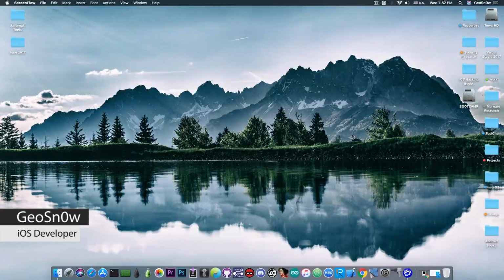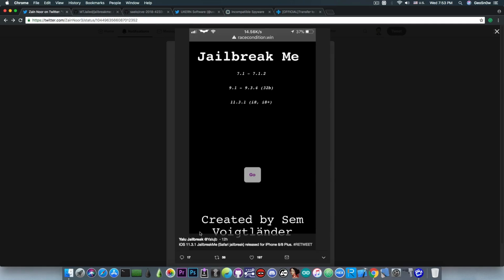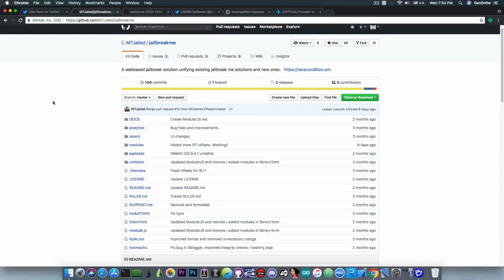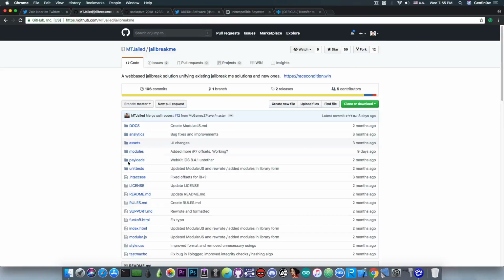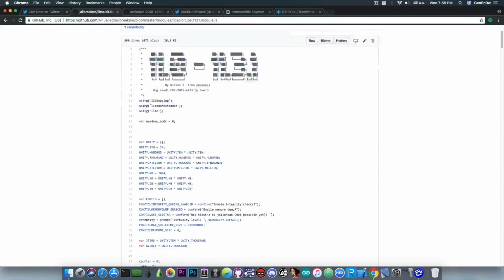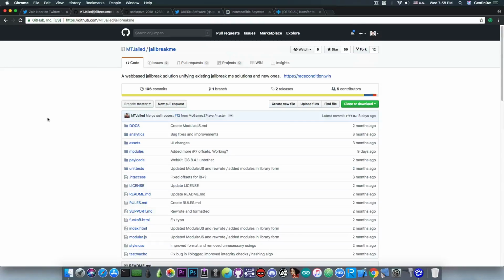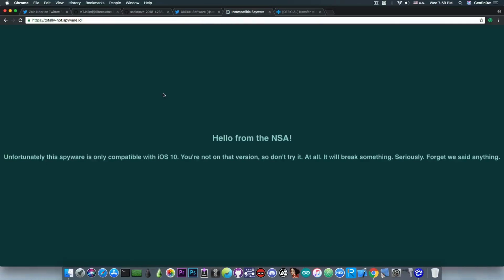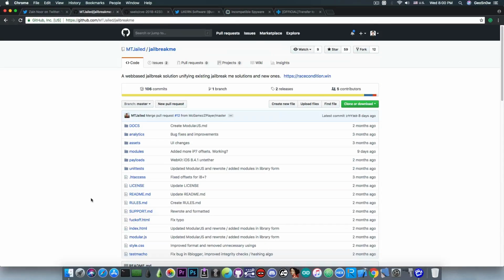NEW iOS 11.3.1 (And Other) SAFARI JAILBREAK (NO COMPUTER) IS BEING DEVELOPED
▶ ReiBoot: Free enter and exit iOS12 recovery mode & Fix All iOS System Problems

In today's video, we are discussing the latest news about a project that is as ambitious as it sounds. An iOS 11.3.1 Safari-based Jailbreak which takes advantage of the CVE-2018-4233 WebKit exploit and empty_list kernel exploit (CVE-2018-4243) by Ian Beer of Google Project Zero. The project created and maintained by Sem Voigtländer aims to be able to jailbreak other iOS versions as well. That is iOS 8.4.1, 9.3 up to 9.3.3 & 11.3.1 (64-bit), though for the moment iOS 11.3.1 is supported only on iPhone 8 and 8 Plus, and iOS 3.1.2 up to 4.0.1 & 8.4.1 and 9.1 up to 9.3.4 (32-bit).

As you can see, the project is quite big targeting a very wide range of iOS versions. The project is still not done, but the development seems to be on-going. I was recently asked on Twitter to check whether the project is legitimate or not and as far as I can tell, it is. There are missing pieces here and there before this can be a mainstream Safari based jailbreak, but it is not very far either.

For the moment, as far as I can see from the code and the available project files, it doesn't target Electra but rootlessJB, another iOS 11.3.x Jailbreak which doesn't need a remount for the ROOT File System. I did not see any notes by Sem in the documentation that would tell Electra will not be supported so I think it is just a matter of more testing / developing. The project is clearly not ready for prime time but it is an ambitious project which deserves to be known. Once done, this jailbreak would allow one to perform it without Cydia Impactor, IPA files, a computer or re-signing every 7 days, not untethered but the second best.

▶ The link for iMyFone promotion from the top of the description is sponsored by iMyFone and the spot at the end of the video, as well as the giveaway link in the description, are sponsored by Wondershare.